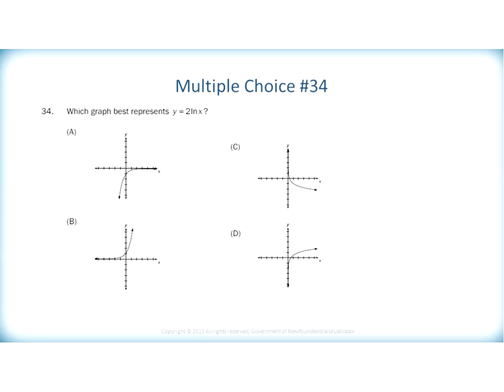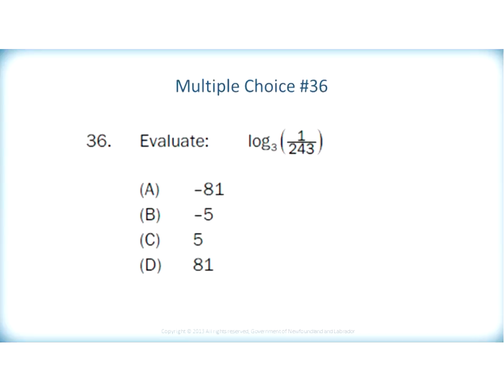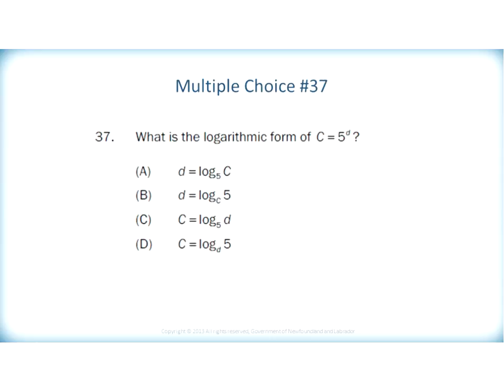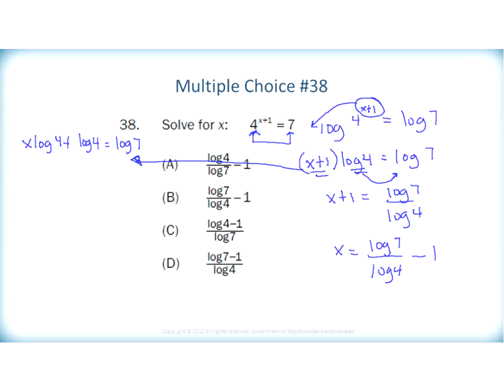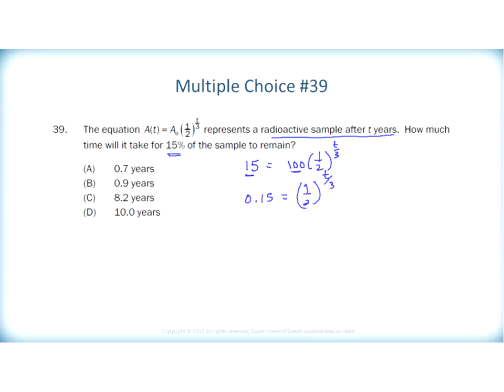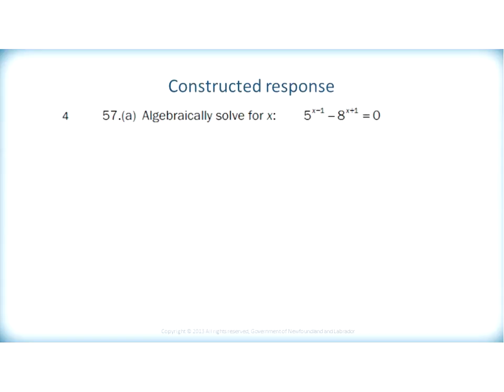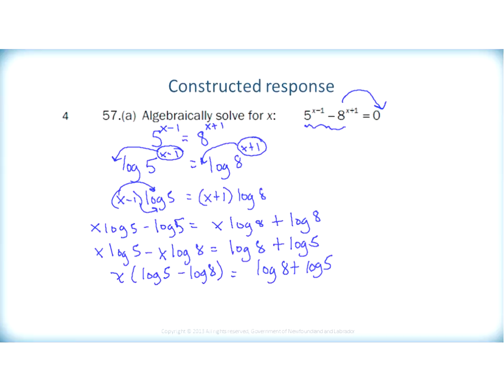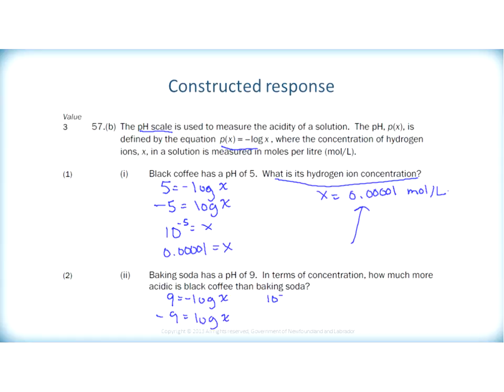Math 3201 - Chapter 7 Sample Exam